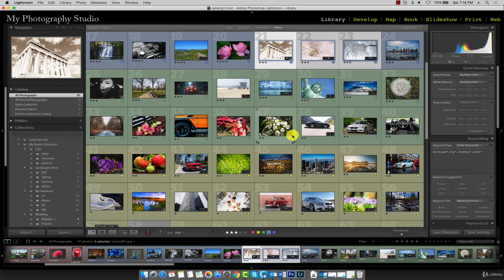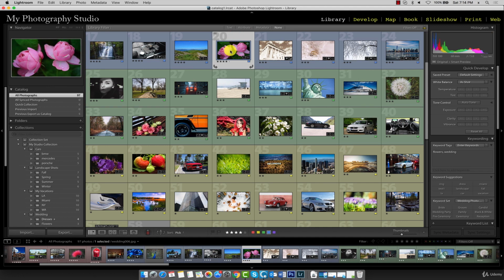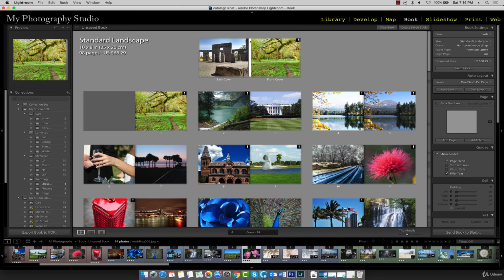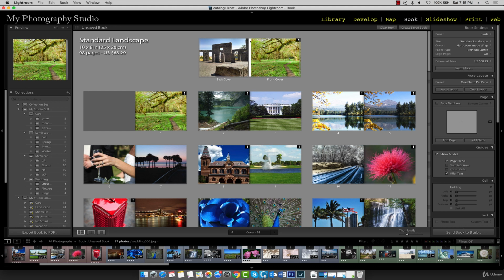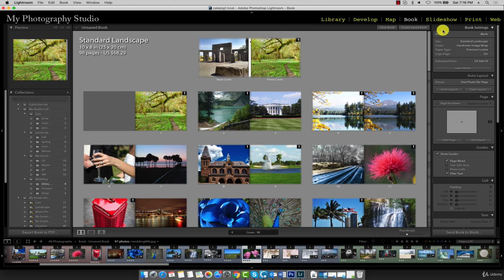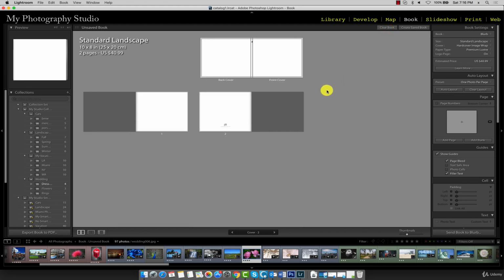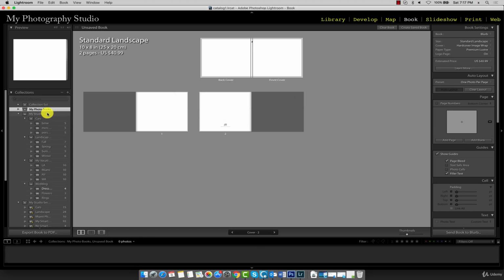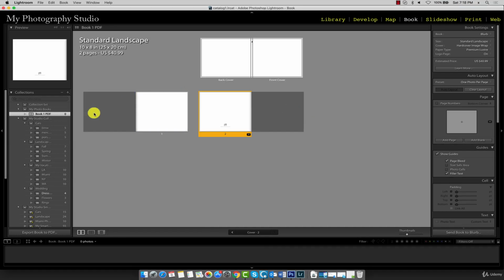102 Intro to Book Module